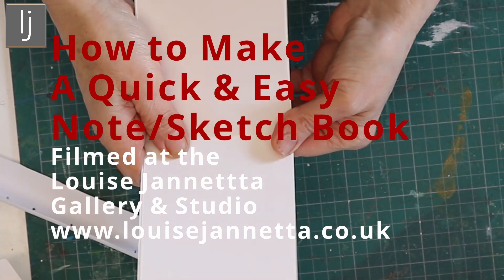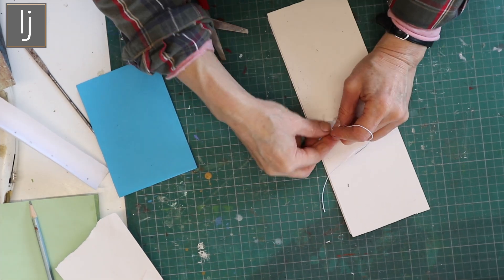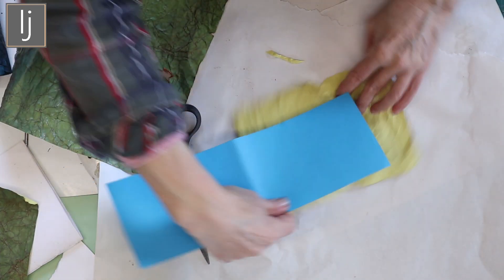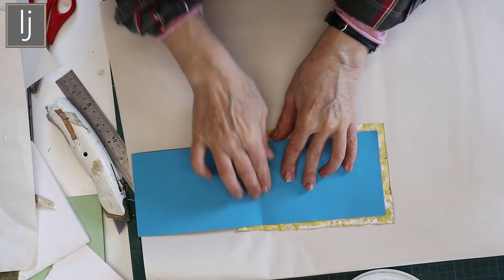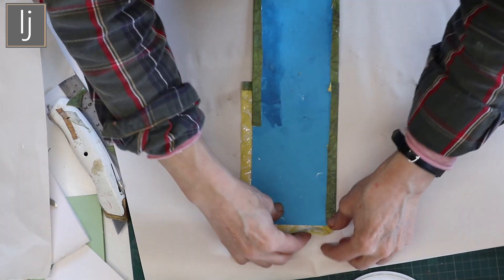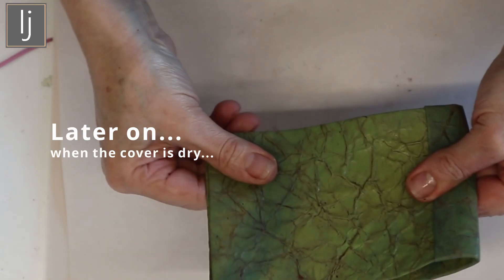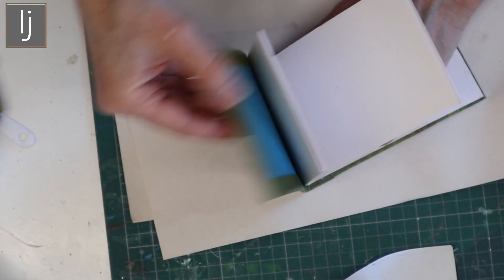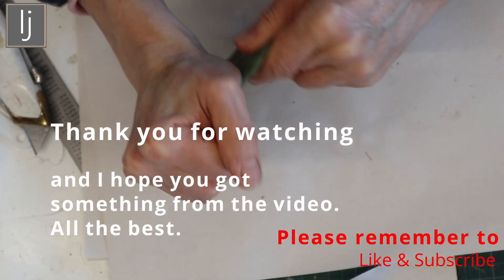How to make a unique gift that improves with wear - a leather look pocket journal or sketchbook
Louise has done a video on transforming card into a leather-like soft malleable product.

Louise is now getting a number of videos together that will use this lovely material to make useable products and this is the first uploaded.

In this video, Louise demonstrates making a lovely little pocket journal. The resulting notebook/sketchbook/journal has beautiful tactile qualities and a patina that improves with wear.

We hope you enjoy the tutorial and that it inspires you to create with this lovely leather-like material.

The glue that I used was Reversible Bookbinding PVA By RATCHFORD

Louise holds exhibitions and workshops at her studio in Buxton please see;

You can purchase the card and or cartridge papers used in these techniques using the following links below -

Mulitcoloured Cards A3 270 gsm 25 Different Colours with 10 Sheets each    -

Cartridge paper 220 gsm .Gerstaecker Cartridge & Watercolour Paper Sheets